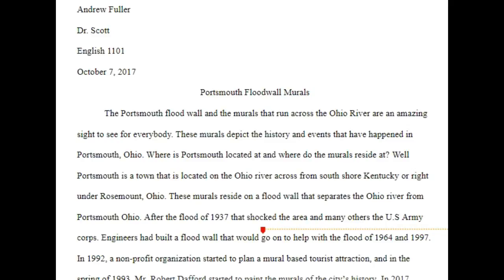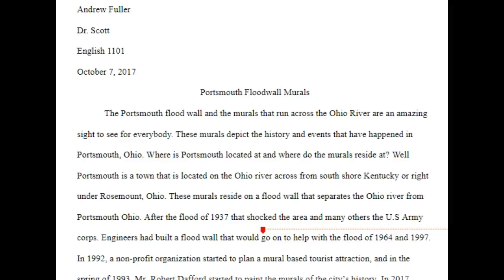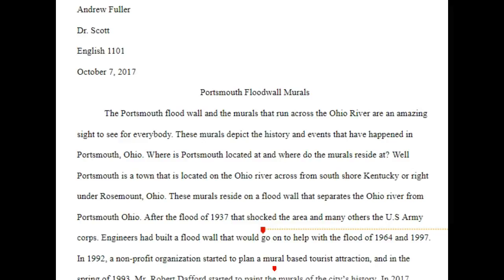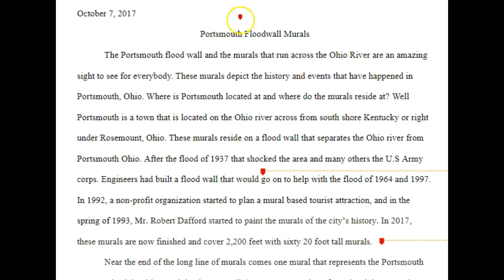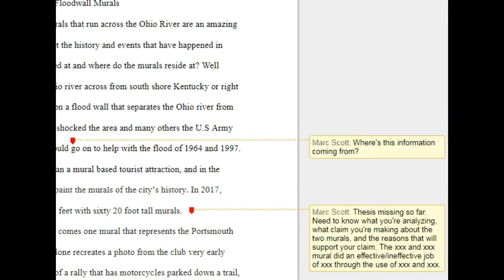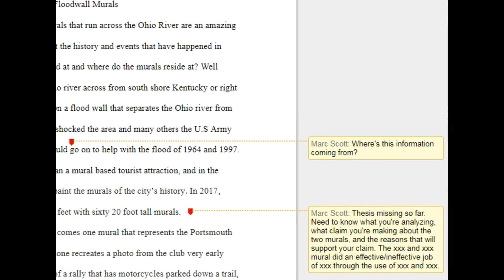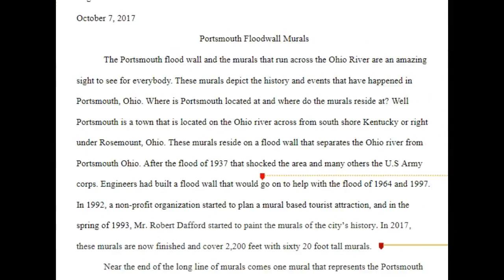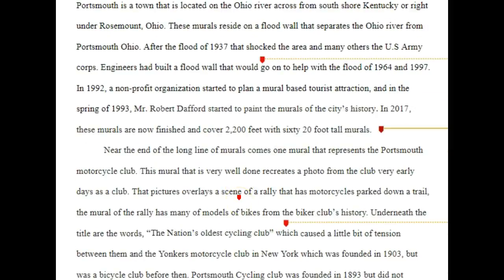Andrew's E2 Feedback